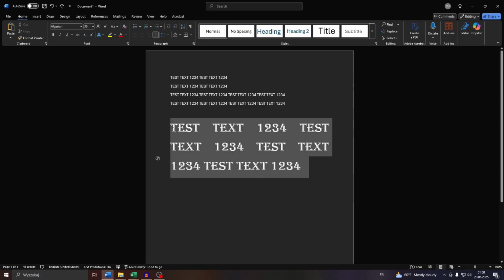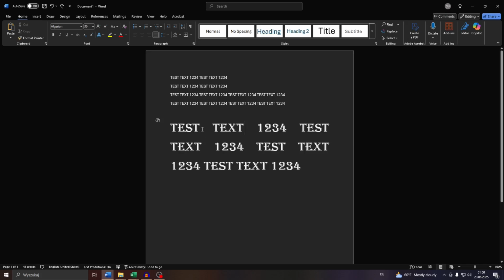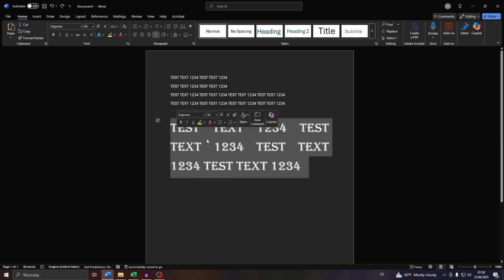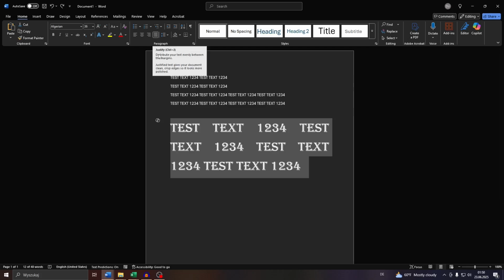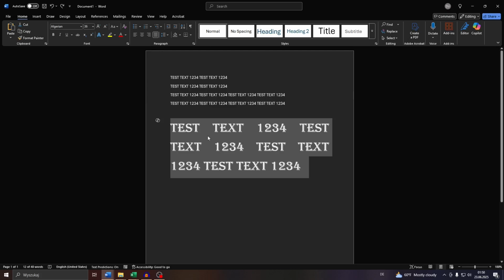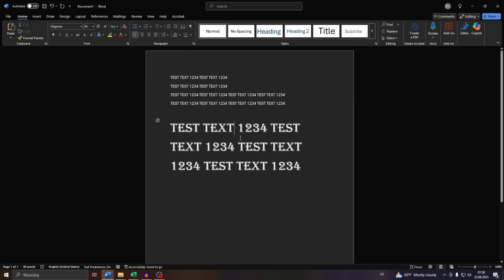How to Fix Weird Spacing in Microsoft Word — Step by Step Word Tutorial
This video explains how to fix weird spacing issues in Microsoft Word for cleaner layouts.

If you're interested in learning more about how to use Microsoft Word, you may learn how to clear formatting on Word, too, in this tutorial